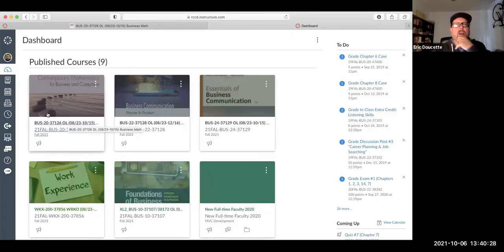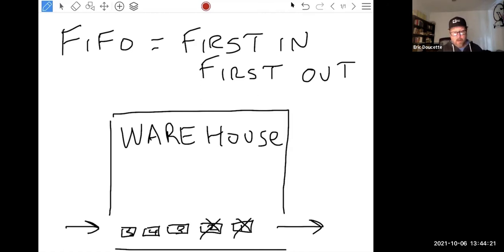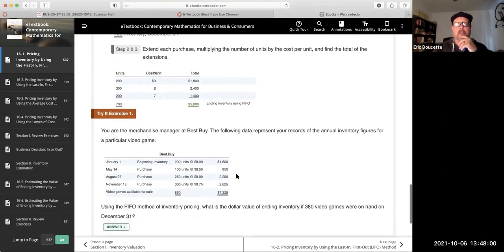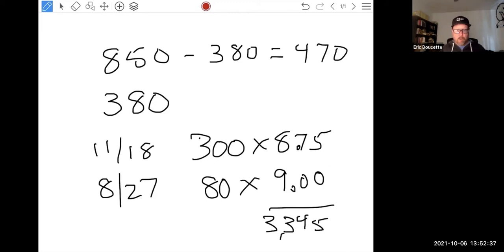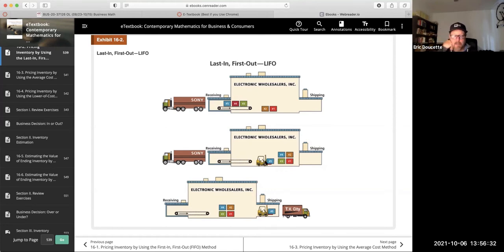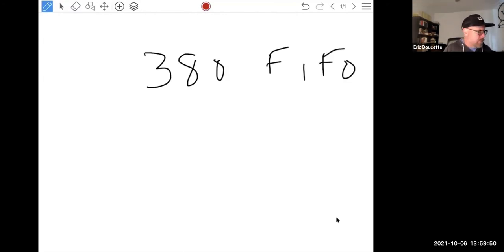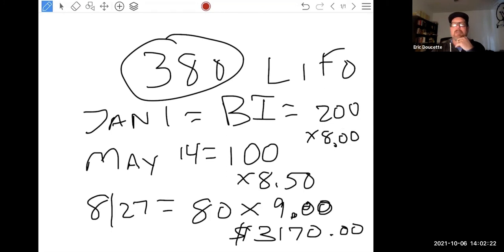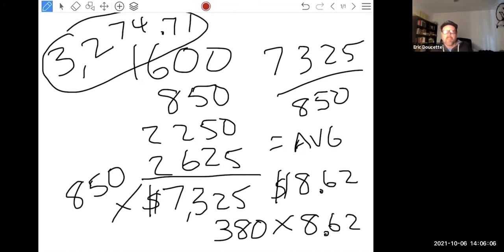BUS20 Chapter 16-Inventory